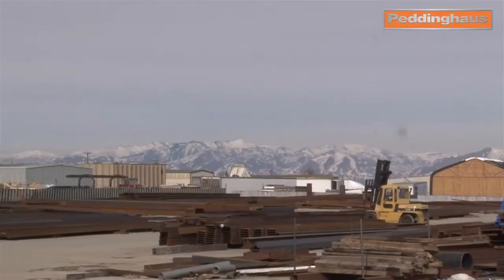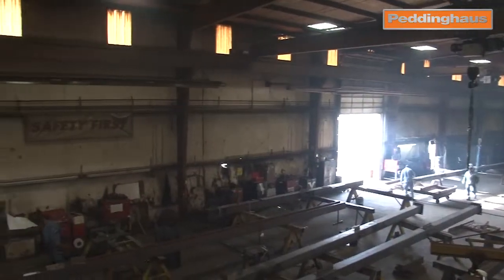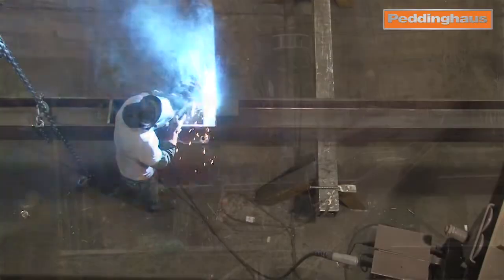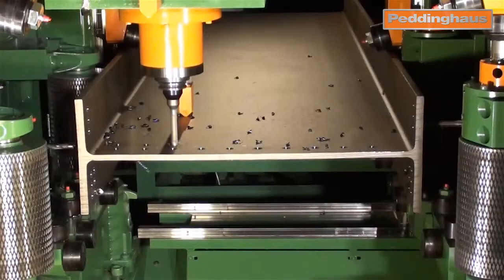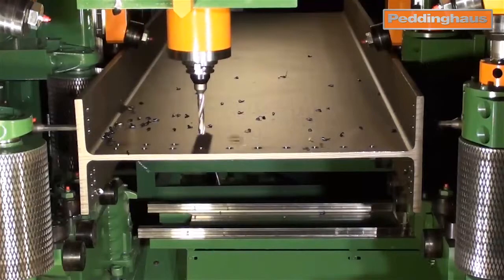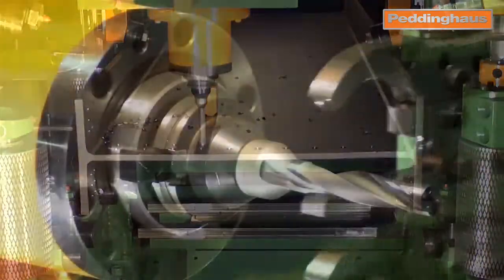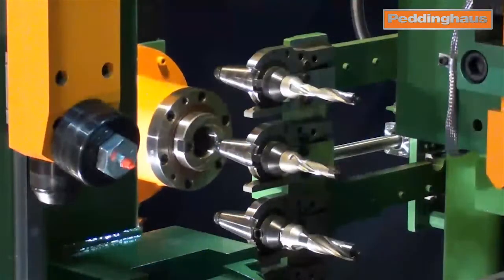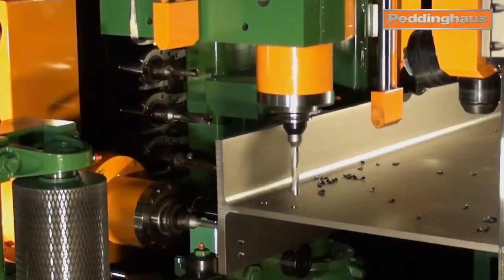Meeting Deadlines With Modern Structural Steel Technology | JT Steel